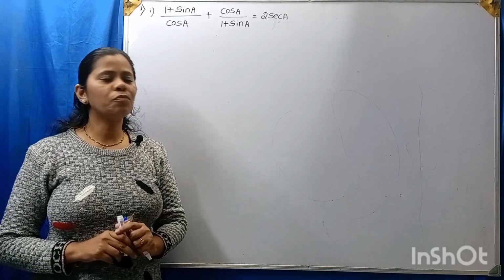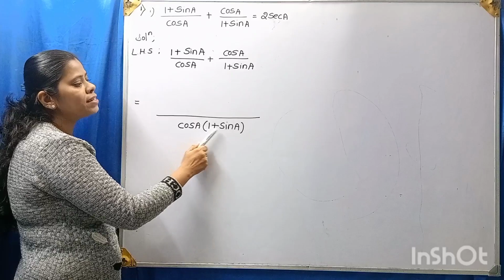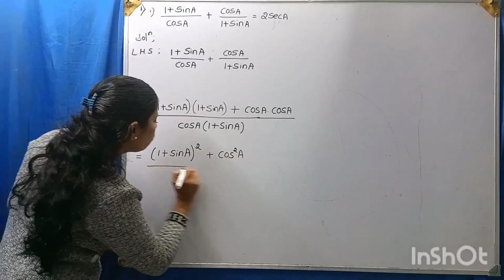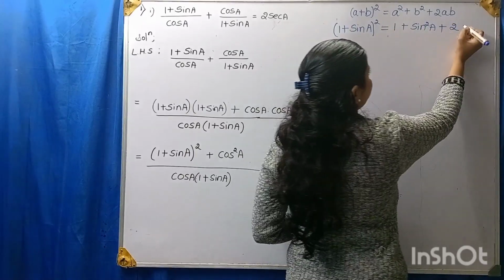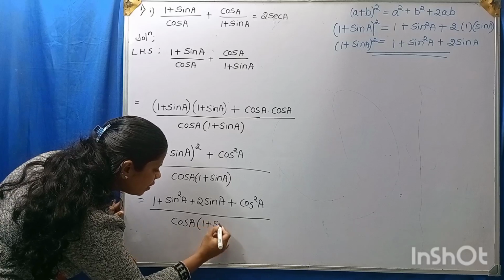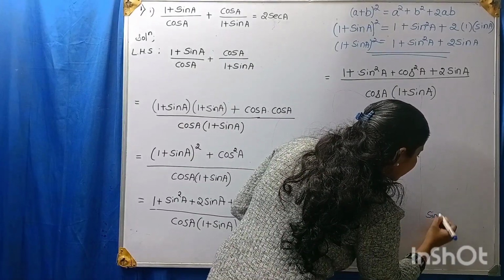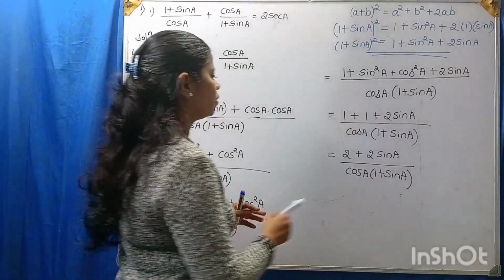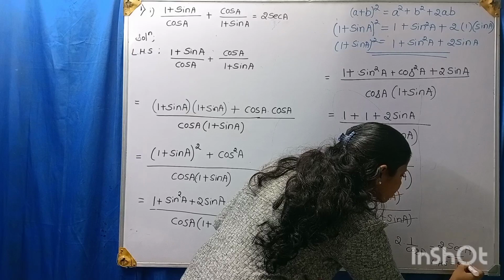(1 + sin A)/cos A + cos A/(1 + sin A) = 2 sec A